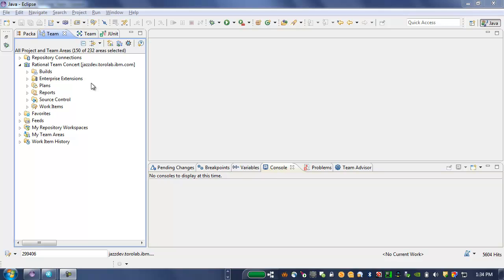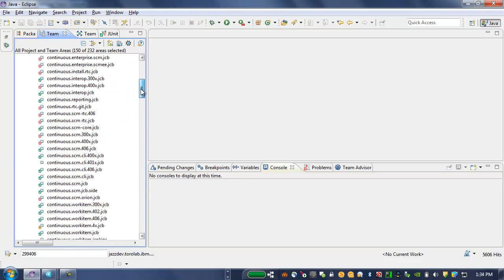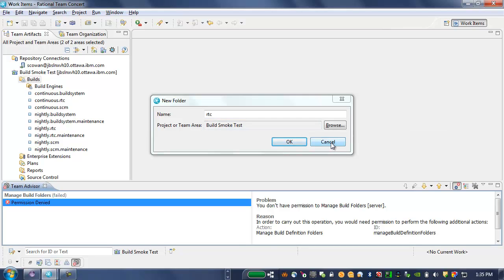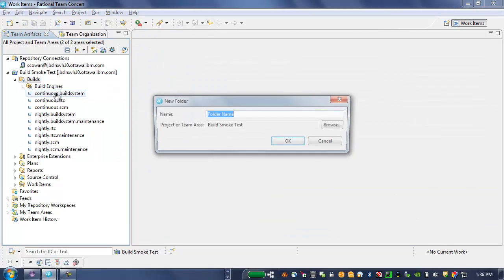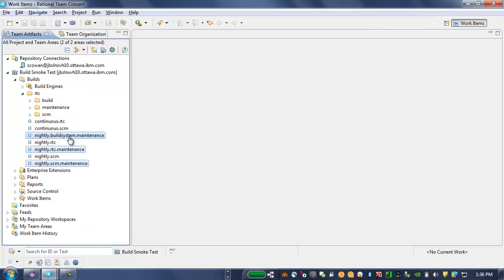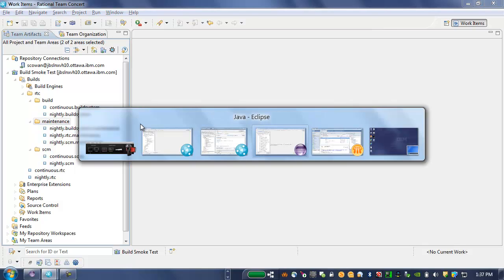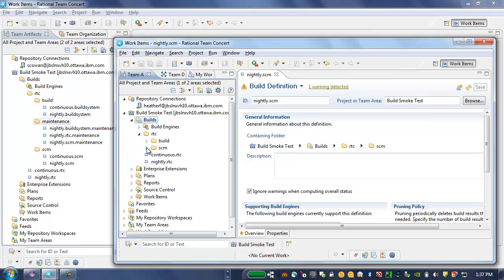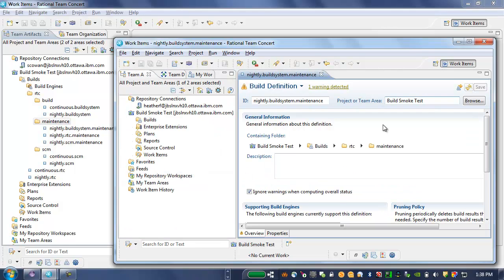Build definition folders in Rational Team Concert 4.0.6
Use build definition folders to organize builds so that they're easier to find.